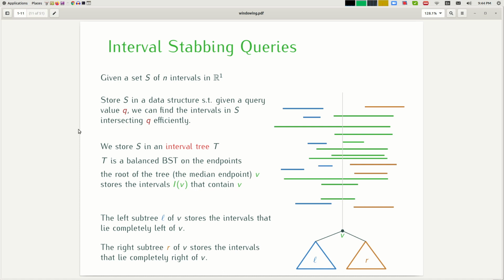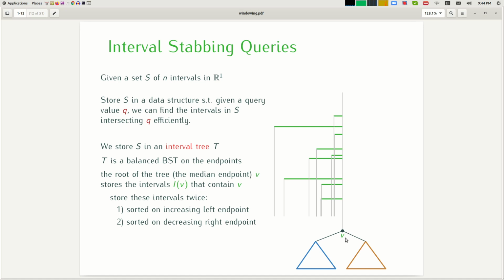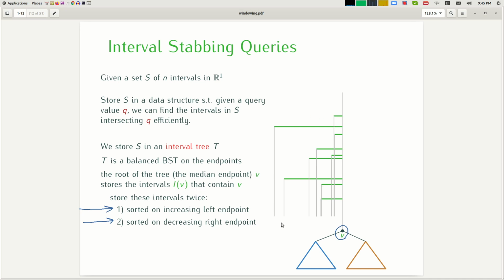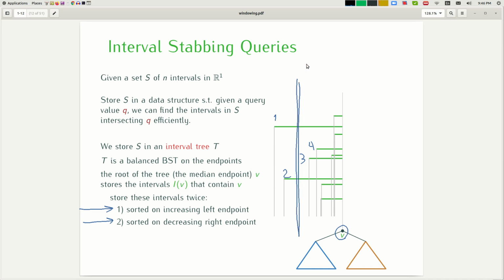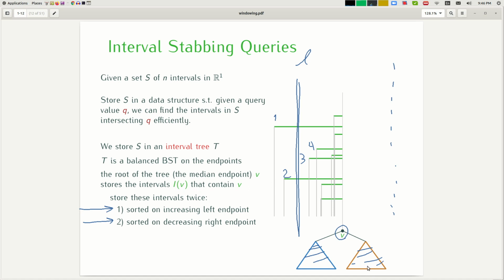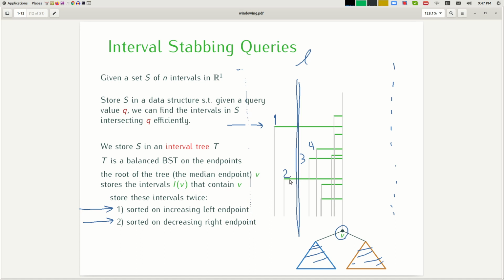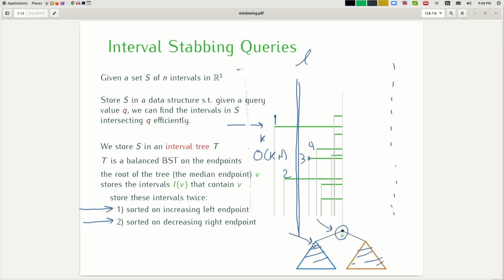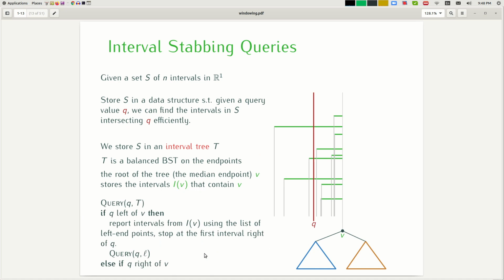06 interval tree query